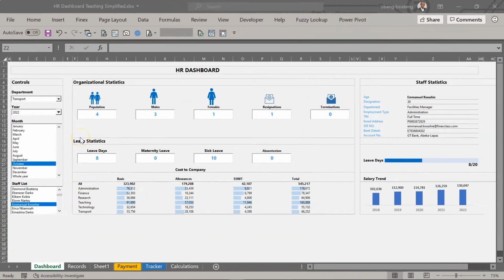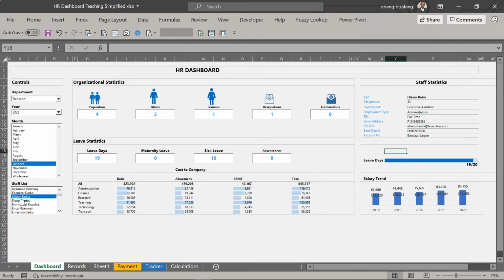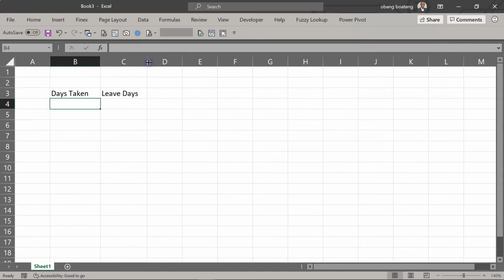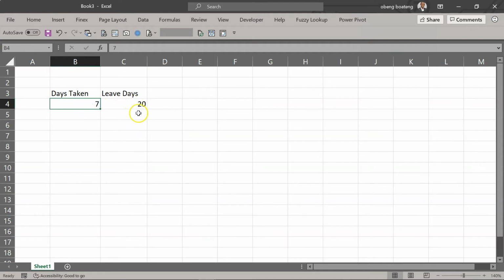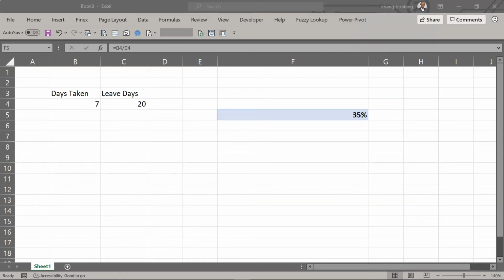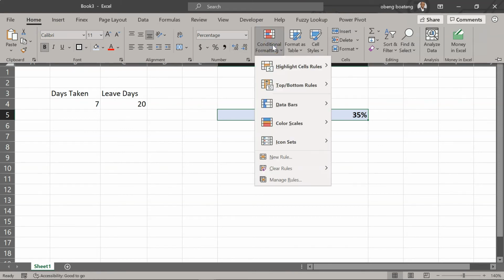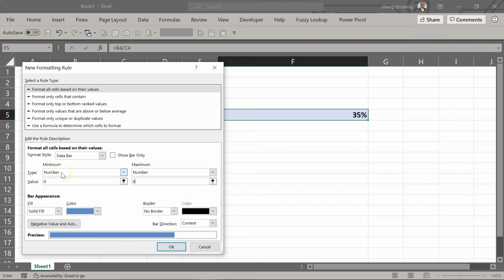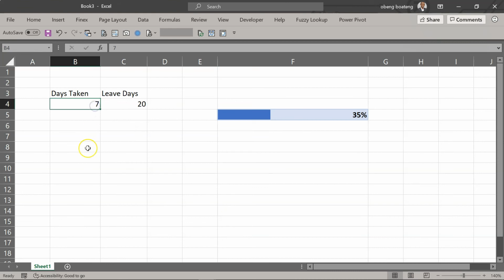Create an in-cell chart that fills up to 100% in Excel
Visualize performance by creating an in-cell chart that fills up to 100% or a maximum value in Microsoft